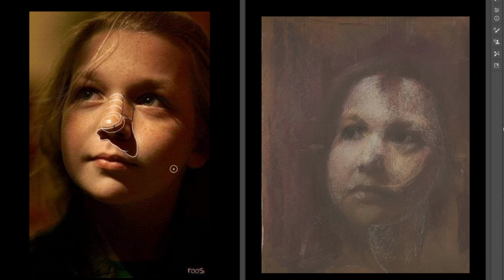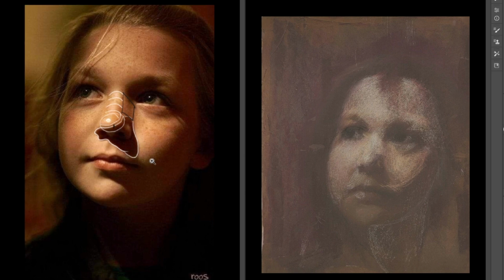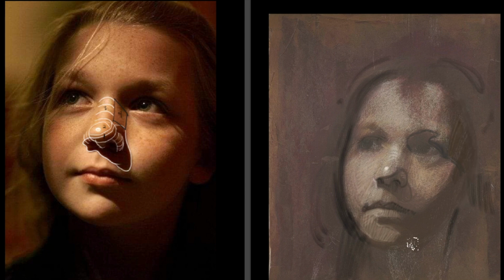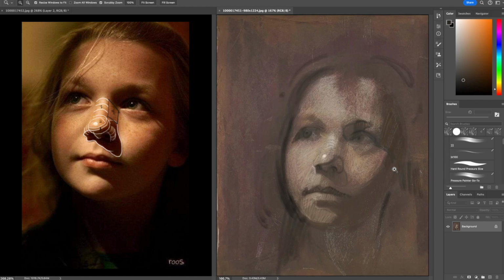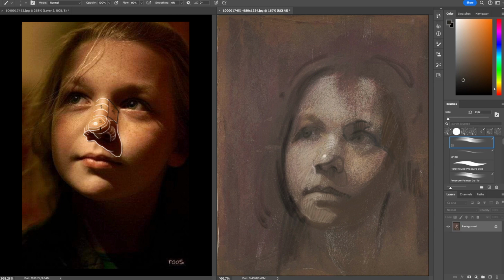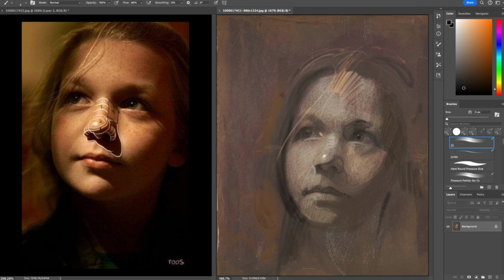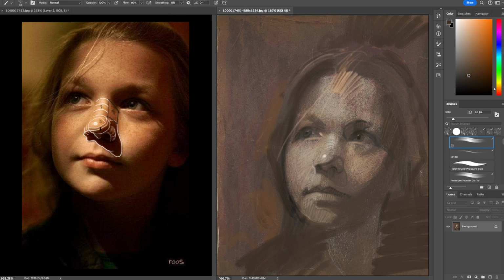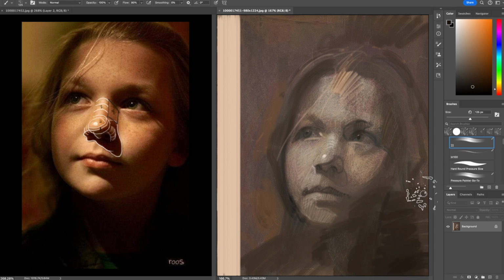Getting Feedback On Your Art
Matt offers one-on-one coaching and a full membership site with multiple drawing courses. Members have access to Matt's live Zoom class, which runs weekly. Members can also get a weekly critique on their artwork every Monday.